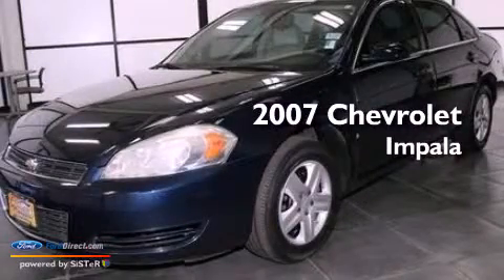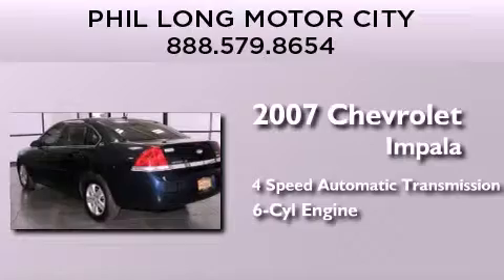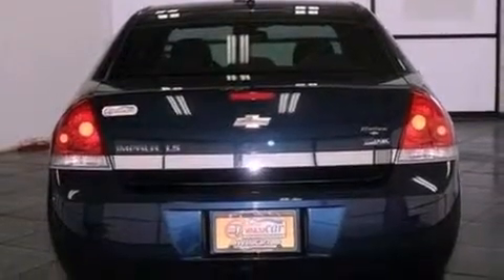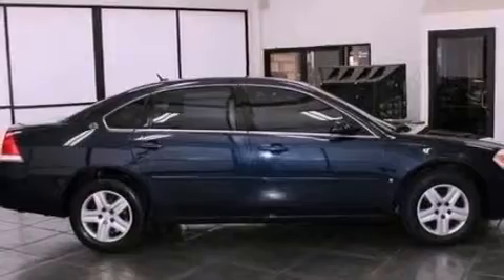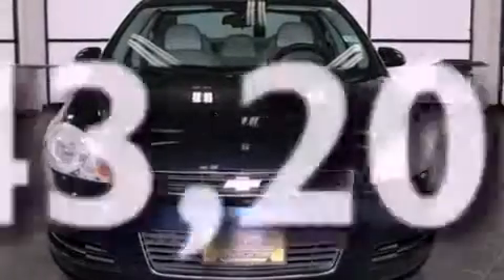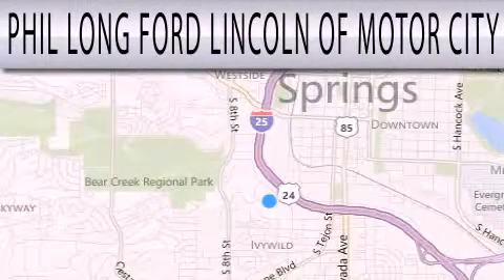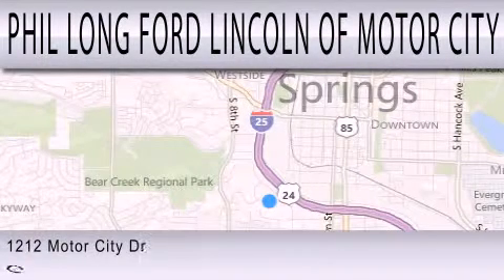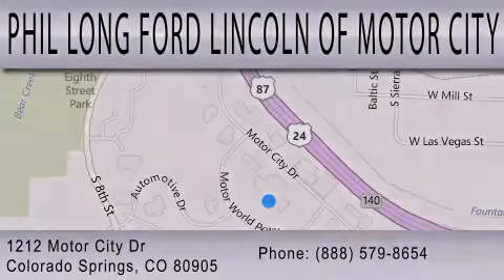2007 CHEVROLET IMPALA Colorado Springs CO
Year : 2007
 Make : CHEVROLET
 Model : IMPALA
 Engine : 3.5L V6 12V MPFI OHV FLEXIBLE FUEL
 Trans . : 4-SPEED AUTOMATIC
 Exterior : IMPERIAL BLUE METALLIC
 Miles : 43,201
 Interior : GRAY
 Stock : 44871